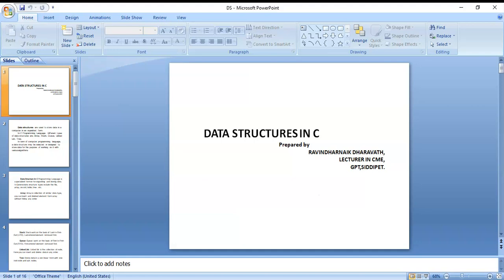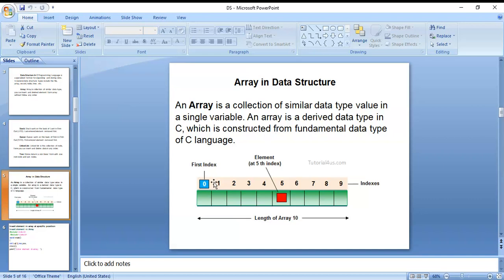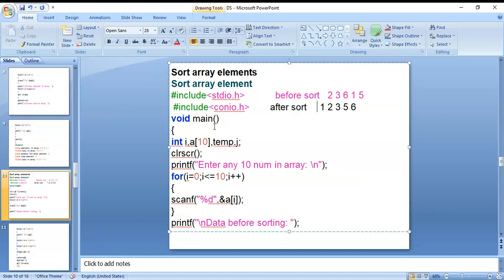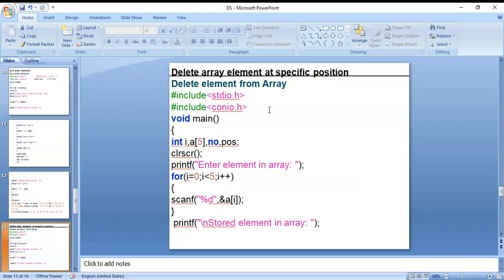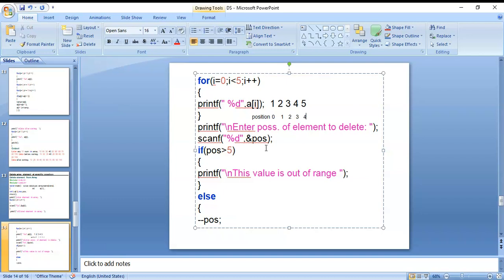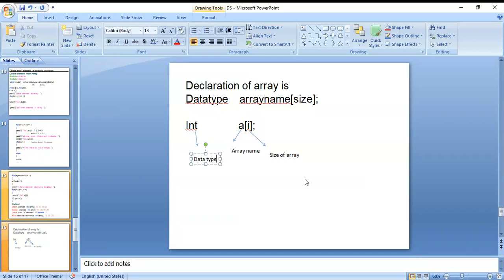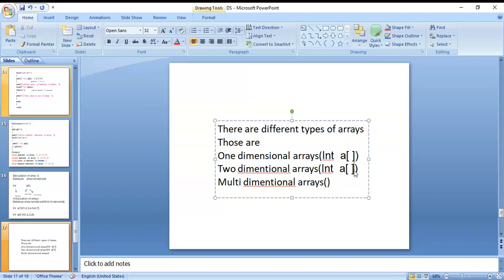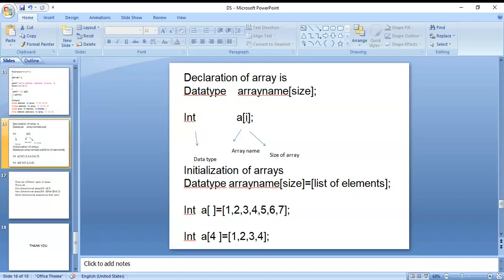screen capture 3